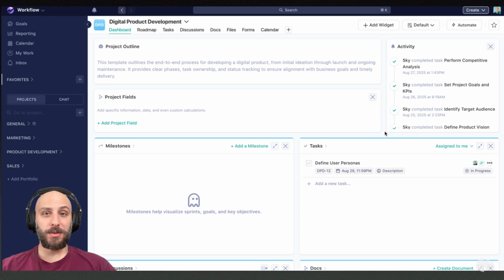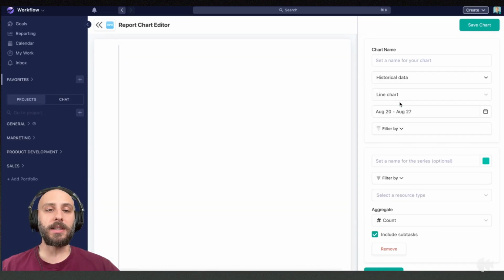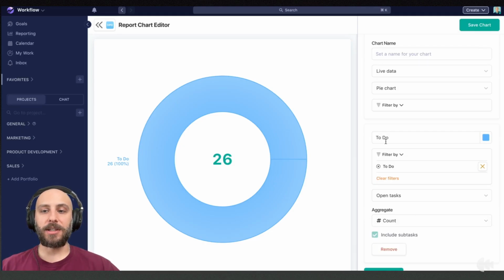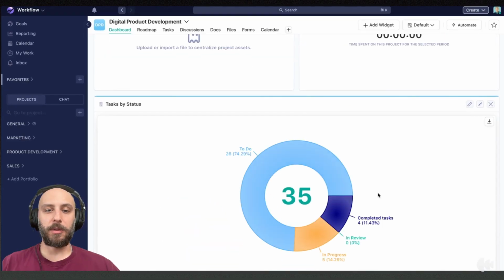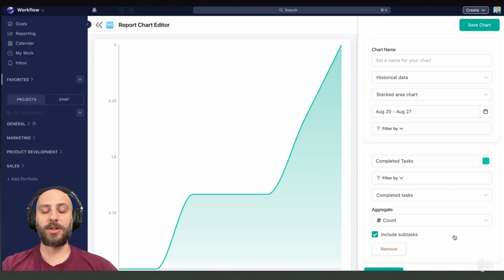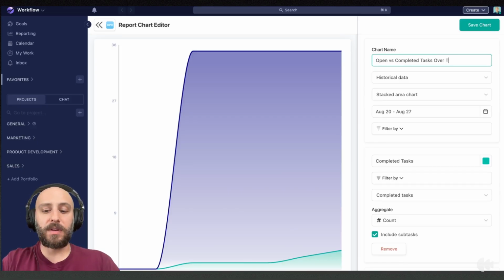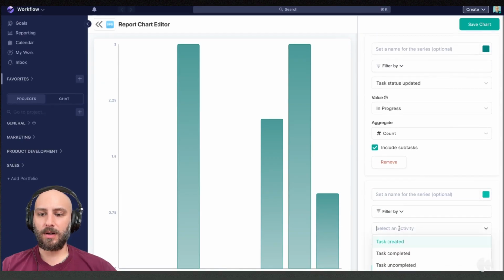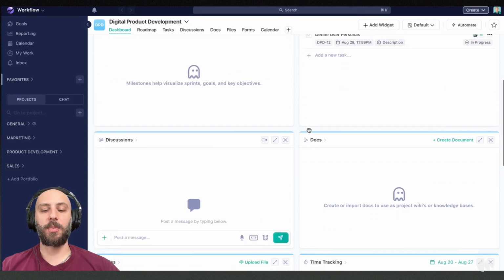Building Custom Reports in Nifty Project Management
In this video, we review how to build custom project reports based on the three different data sets and various chart types Nifty offers.